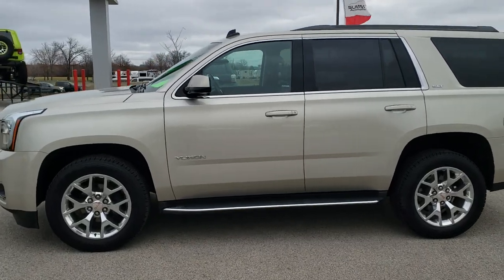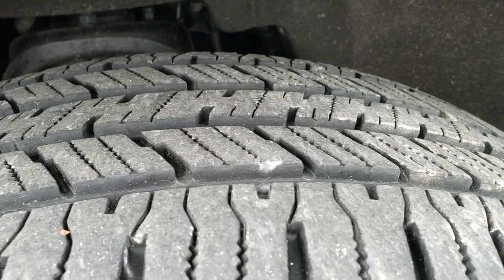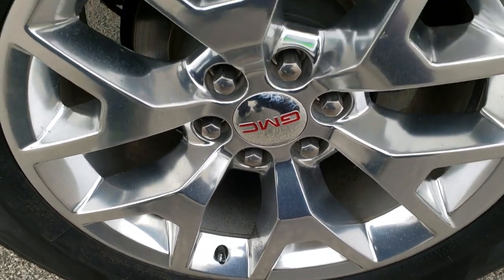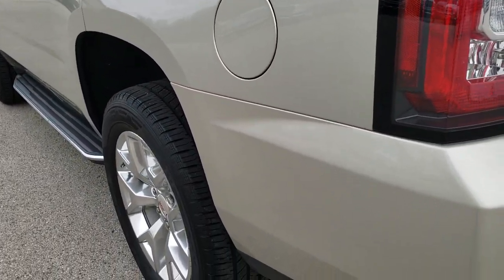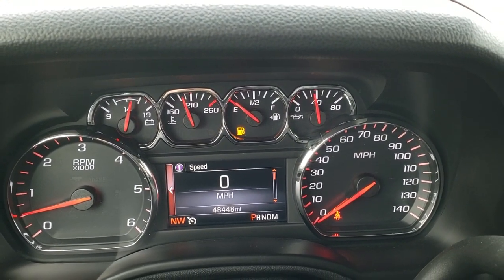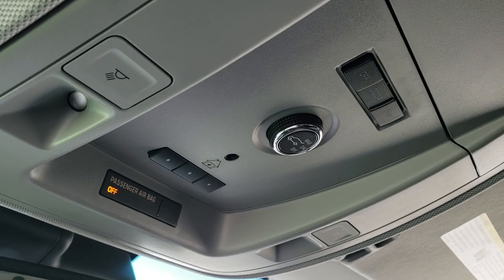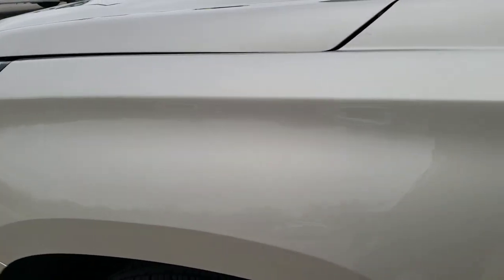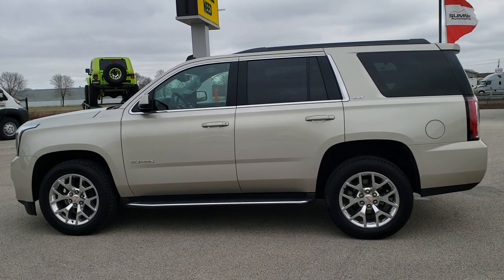2015 GMC YUKON SLT 4WD QUADS CHAMPAGNE SILVER WALK AROUND REVIEW 10404 SOLD!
Today we did a walk around review of this 2015 GMC Yukon SLT with Quads and Third Row in Champagne Silver.

Thank you for checking out this video of this 2015 GMC Yukon SLT with Quads and Third Row in Champagne Silver.

STOCK: 10404
PRICE: $33,993
MILES: 48,437
MAKE: GMC
MODEL: YUKON
VIN: 1GKS2BKCXFR129166
LOCATION: FOND DU LAC OSHKOSH WISCONSIN, 54937 TRUCKS ON 41

CLEAN TITLE HISTORY! 5.3 Liter V8 Ecotec3 Engine, 355 Horsepower, SLT Package, 6 Speed Automatic Transmission with Optional Manual Tap Shift, Turn Dial 4x4 Four Wheel Drive 4WD, Factory GPS Navigation System, Reverse Backup Camera Rearview Camera, Blind Spot Monitoring with Rear Cross-Path Detection, Forward Collision Warning System, Lane Departure Warning with Lane Keep Assist, Non Smoker, Dual Power Air Conditioned Ventilated and Heated Seats, Black Ebony Leather Seats, Bucket Seats, Memory Driver's Seat, 2nd Row Heated Quad Seating Quads, 3rd Row Seats Bench Seating, Seven Passenger 7, Power Fold Flat Third Row Seats, Towing Package with Receiver Trailer Hitch and Trailer Wiring Tow Package, Heated Power Fold In Mirrors With Built-in Directional Signals and Blind Spot Indicators, Stabilitrak Traction Control, 3.08 Gears with Automatic Locking Differential Limited Slip Differential, Hankook Dynapro HT 275/55 R20 Tires, 20 Inch Rims Premium Wheels, Polished Aluminum Rims Premium Wheels, Four Wheel Disc Brakes, Fog Lights, LED Running Lights, LED Tail Lamps, Projector Lamp Headlights, Roof Rack Luggage Rack, Sonar with Front and Rear Bumper Sensors, Chrome Trimmed Grill, GMC IntelliLink Touchscreen Radio, AM / FM Radio Tuner, Sirius/XM Satellite Radio Capabilities Sirius / XM, CD Player, Bose Premium Audio Sound System, Bluetooth, Hands-Free Phone Controls Blue Tooth, Auxiliary MP3 Jack Portable Audio Connection, SD Card Slot, USB Jack Portable Audio Connection, Intelligent Access with Push Button Start, Keyless Entry with Factory Remote Start, Power Raise Rear Gate with Manual Raise Glass, Rear Window Defroster, Adjustable Height Seatbelts, Driver and Passenger Front Air Bags, L.A.T.C.H. Child Safety System, Side Curtain Air Bags SRS Safety Restraint System, 2nd Row Power Windows, Heated Steering Wheel Multi-Function Steering Wheel Controls, Homelink System with Three Programmable Buttons for Garage Doors, Lighting Systems & Security Systems, Compass, Outside Temperature Display and Mileage Display, Dual Multi-Zone Climate Control , Power Adjustable Pedals, Factory Floormats, Air Conditioning AC, Cruise Control, Power Locks, Power Windows, Automatic Headlights Autolamp, Power Tilt/Telescope Steering Wheel, 110V / 150W Auxiliary Power Outlet, Side Window Antenna, 5 Year / 60,000 Mile Remaining Powertrain Factory Warranty, Whichever comes first, Champagne Silver Metallic, CLEAN AUTOCHECK! Very very clean inside and out! This is one of the sharpest 2015 GMC Yukon suvs we have ever had on our lot! Make your move before this super clean 4wd is gone!

STOCK: 10404
PRICE: $33,993
MILES: 48,437
MAKE: GMC
MODEL: YUKON
VIN: 1GKS2BKCXFR129166